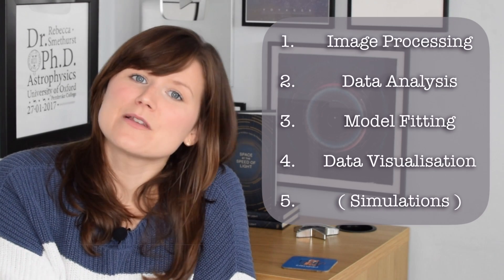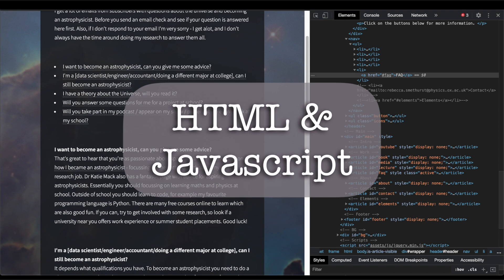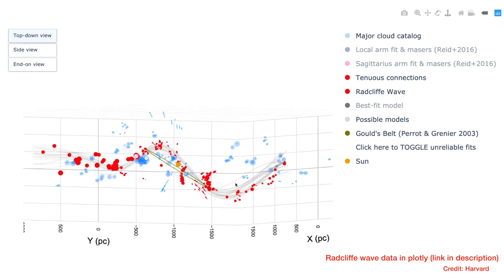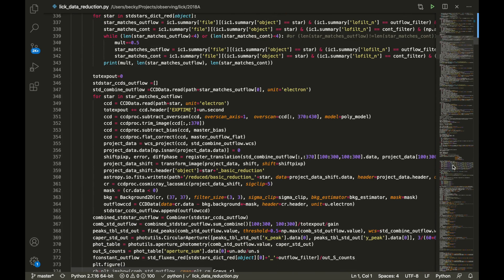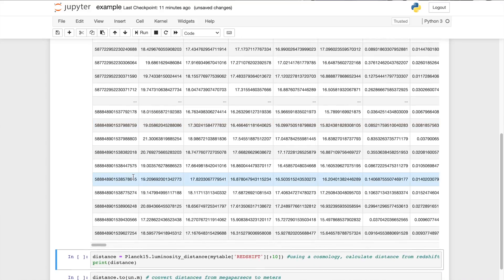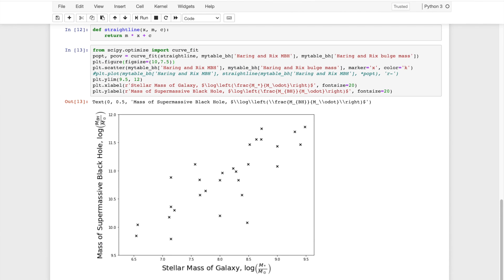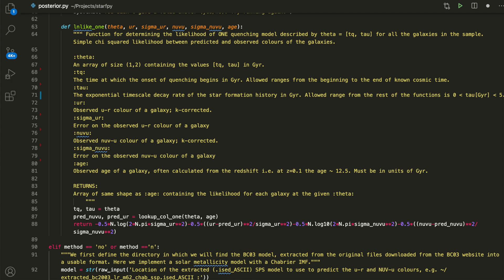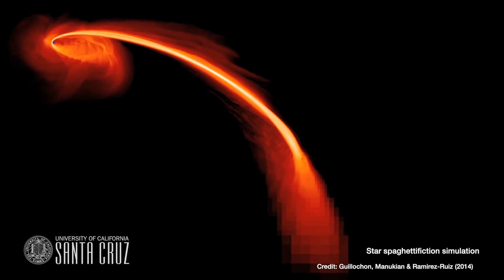5 ways I use code as an astrophysicist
I could not get my science done if I did not know how to code. Here are 5 things I use it for. and sign up for free.

00:00 - Introduction
00:41 - What is coding?
02:48 - 1. Image Processing
04:26 - 2. Data Analysis
06:05 - 3. Model Fitting
08:07 - 4. Data Visualisation
08:51 - 5. Simulations
15:11 - Learn to code with Brilliant
16:51 - Bloopers

For more information on Dr. Ricarda Beckmann's work see her

📚 US & Canada version: "Space at the speed of light" (same book, different title)